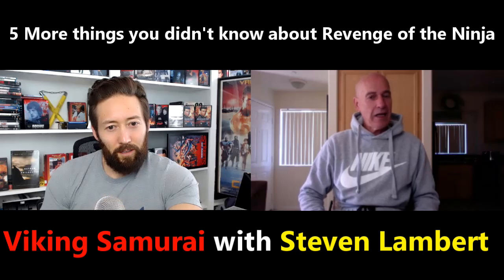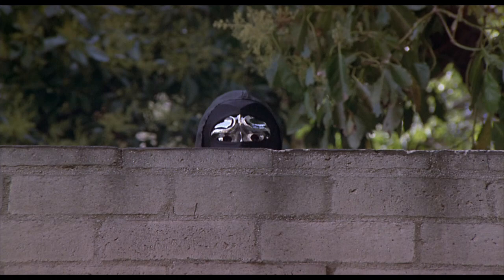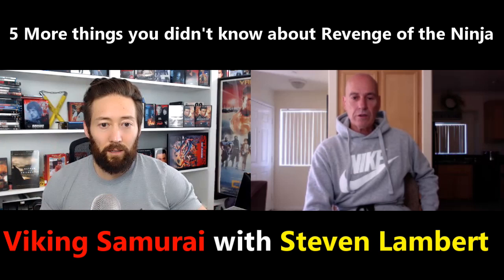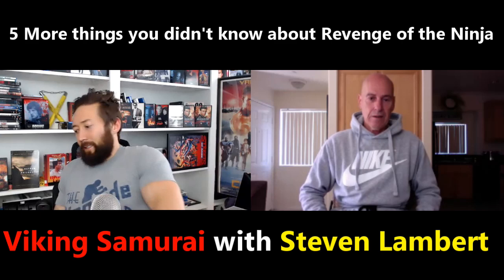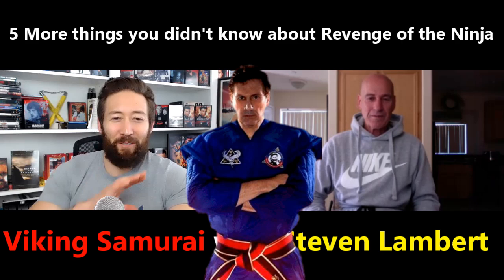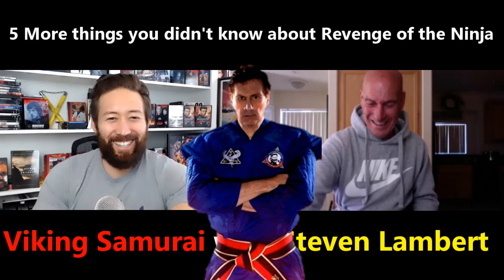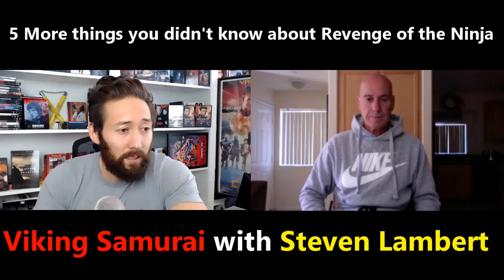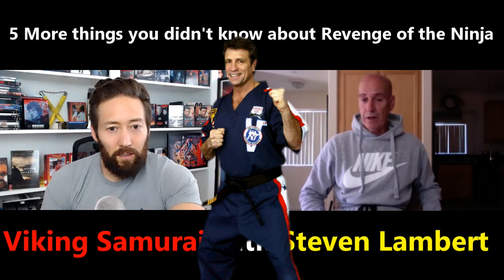Ninja Secrets that only Frank Dux knows? / 5 More Facts on Revenge of the Ninja with Steven Lambert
Does Frank Dux know Ninja Secrets the rest of us don't? Find out 5 more fun facts about Revenge of the Ninja, which I go over with the actual film's stunt coordinator Steven Lambert.  This video was inspired by an article titled "10 Things you didn't know about Revenge of the Ninja", which was posted on the bulletproofaction website. I had noticed that Steven Lambert, the stunt coordinator on the film, had commented on that article and mentioned that not all of the facts were accurate. In this video we'll go over the next 5 "facts" and find out whether are not they're true, plus get a ton more insight into each of them as they relate to Revenge of the Ninja.

For optimal health, make sure you have optimal levels of Testosterone, get yourself checked and tested for just $1
and claim your $1 test today.

Get health checks done in the convenience of your own home with my partner LetsGetChecked!

Make sure to get  your Gut Health checked and get a custom made Probiotic!

Recommended reading (books from guests I interviewed):
Sheldon Lettich: From Vietnam to Van Damme

Steven Lambert: From the Streets of Brooklyn to the Halls of Hollywood

Stories from the Trenches: Adventures in making High Octane Hollywood Movies with Cannon Veteran Sam Firstenberg